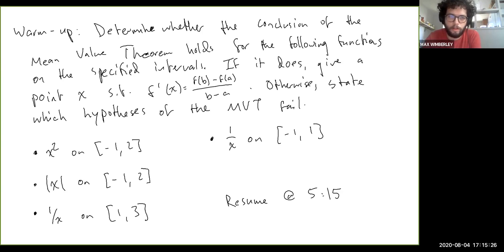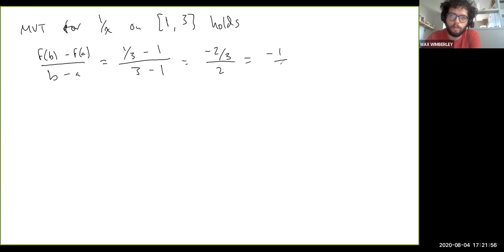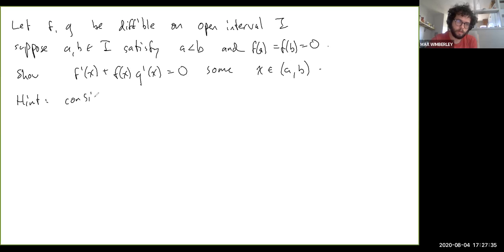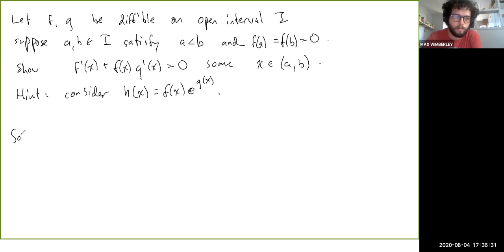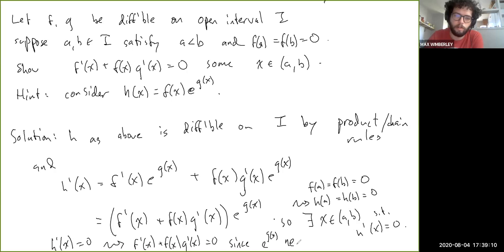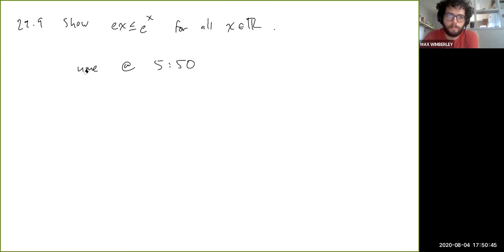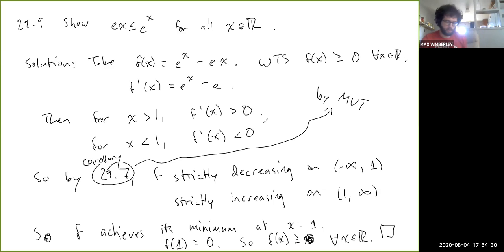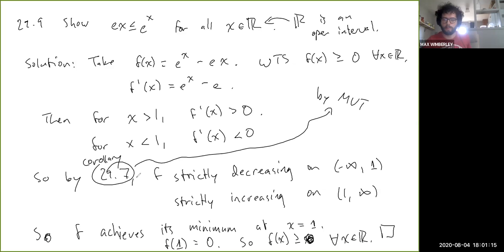Live Problem Session/Discussion - August 4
Fun times with the Mean Value Theorem.